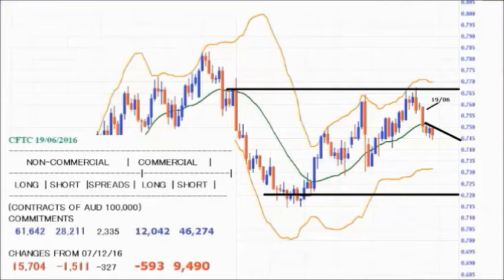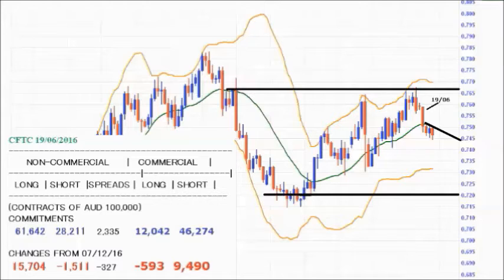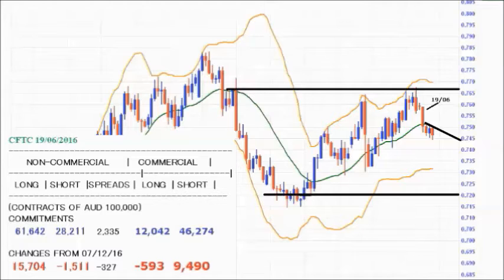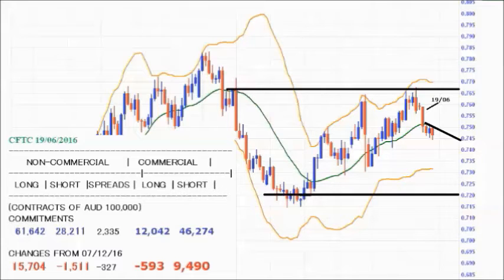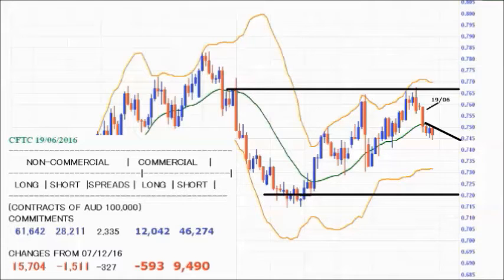Best Forex Indicators the COT Indicator for Profitable Trading Signals AUD/USD Case Study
chart analysis starts at 4.00 min.